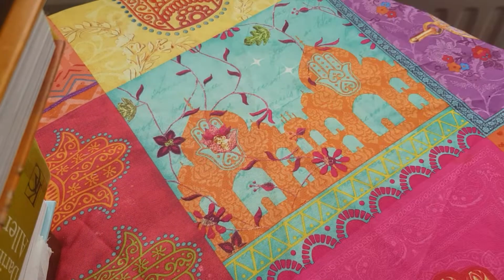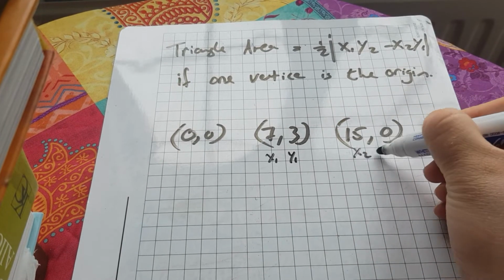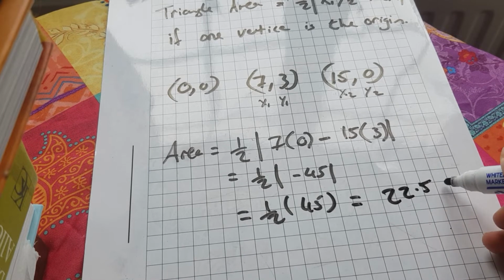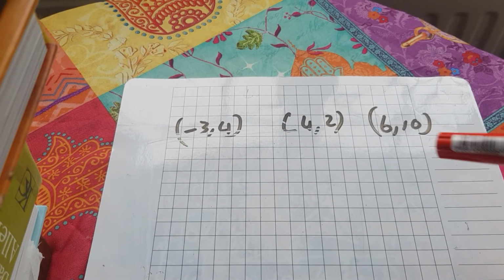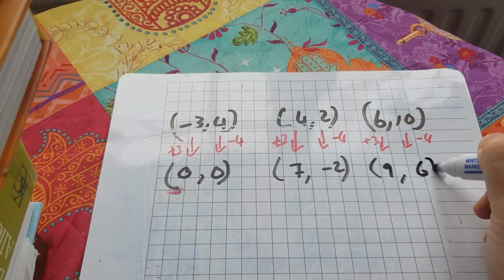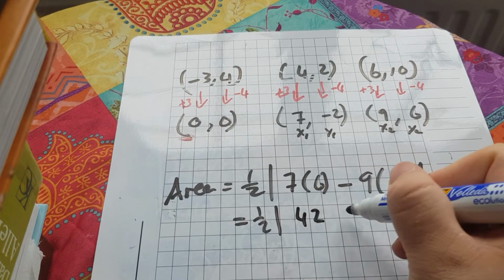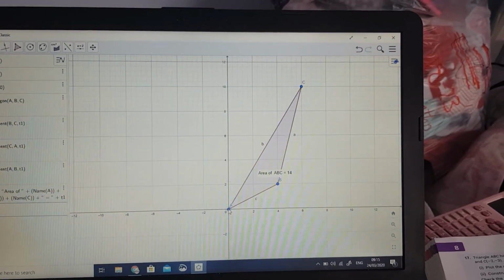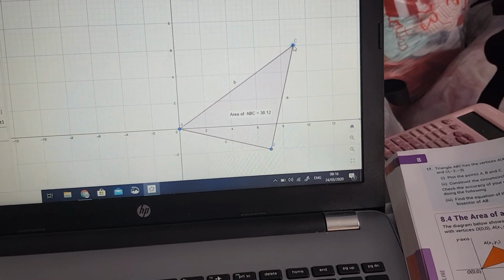24/03/20 Area f a Triangle